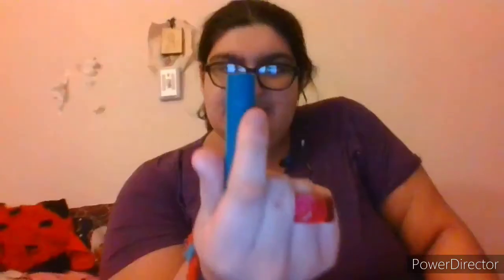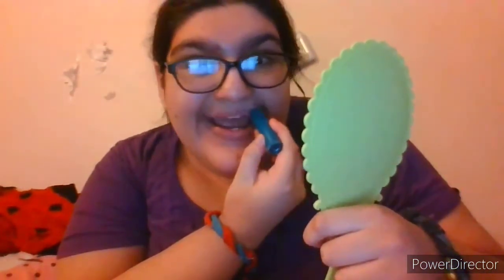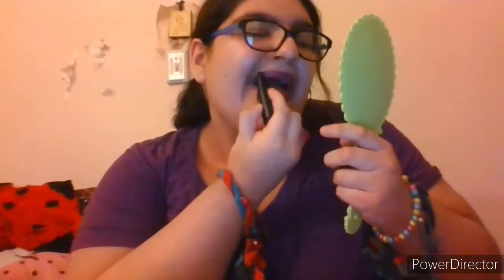Syd Sanchez Halloween Makeup Tutorial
Hey guys! Yes, this is a late halloween video. Today I'm showing you how to look like Syd Sanchez for halloween.  Enjoy the makeup tutorial and show! 😊

Make sure you stay in, stay safe and don't forget to wash your hands, and if you're going somewhere or if you have to work, wear a mask and get the vaccine if you can!

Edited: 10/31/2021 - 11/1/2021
Recorded: 10/31/2021

Bye! ¡Adiós! 😘